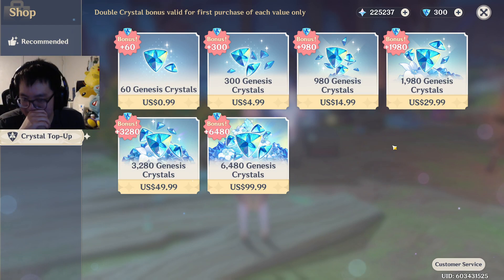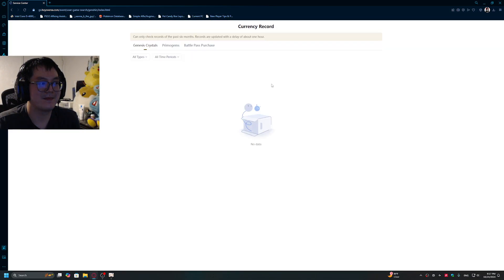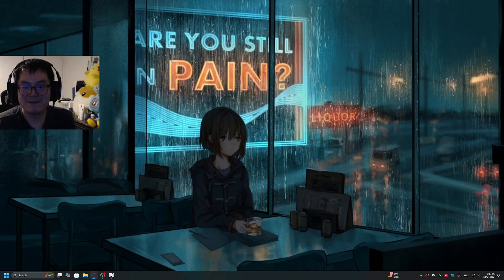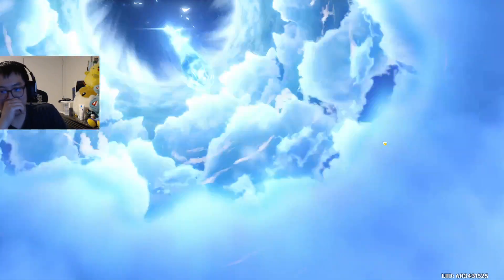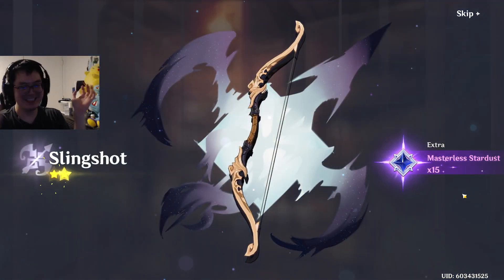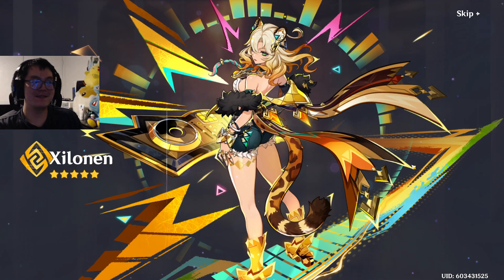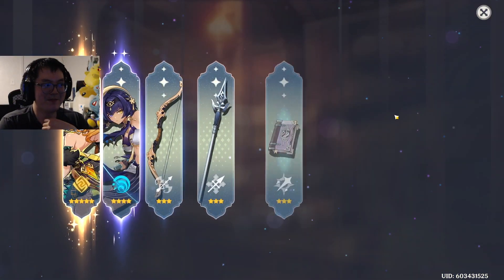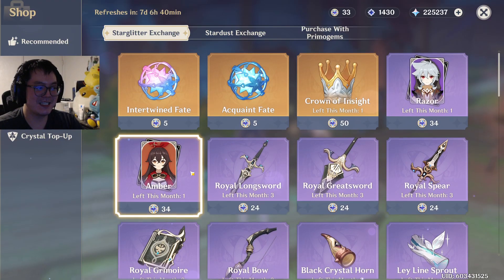F2P | Xilonen banner pulls, my fastest one so far | Genshin Impact